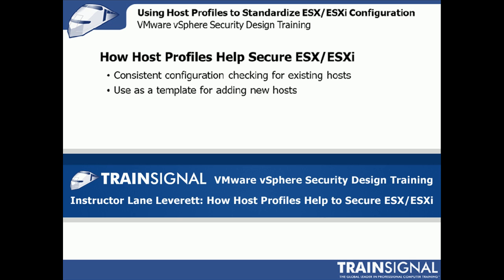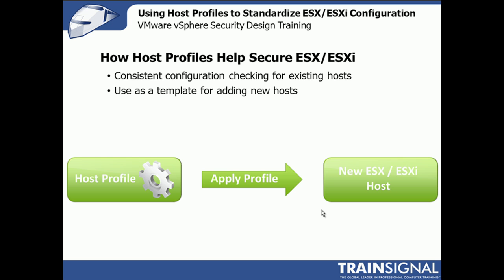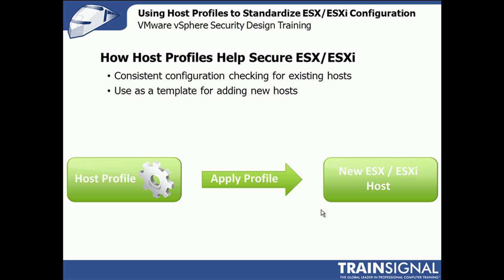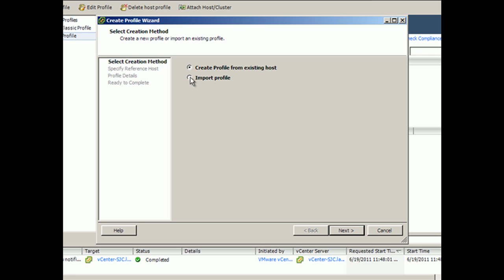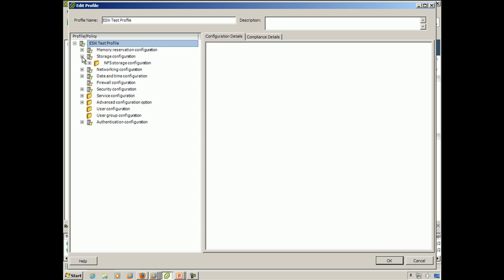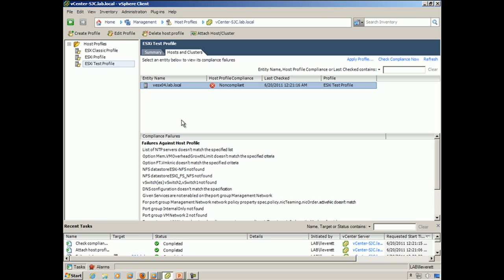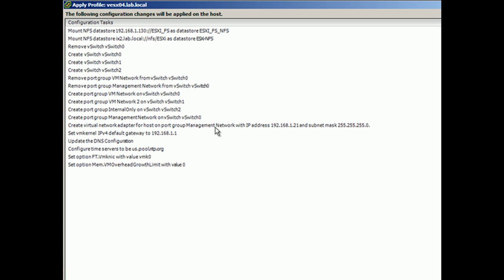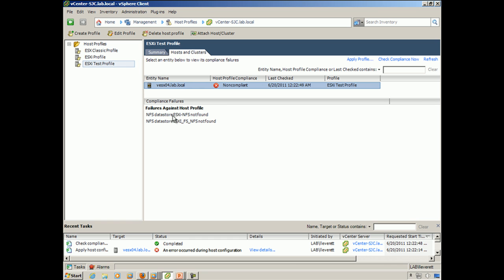Using Host Profiles as a Template in vSphere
In this demo from Pluralsight's vSphere Security course, instructor Lane Leverett demonstrates how to use host profiles as a template to insure new and existing VMs comply with security policies and best practices.